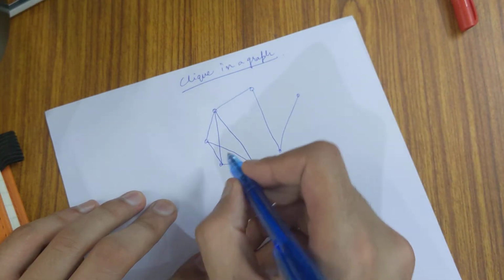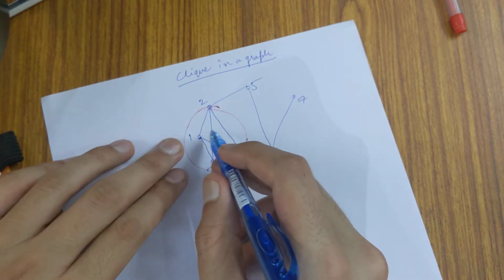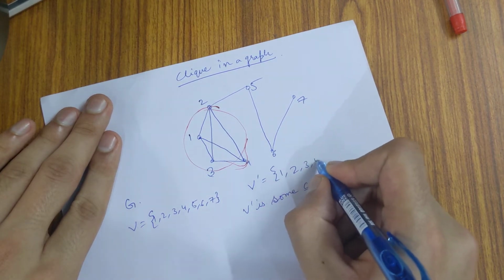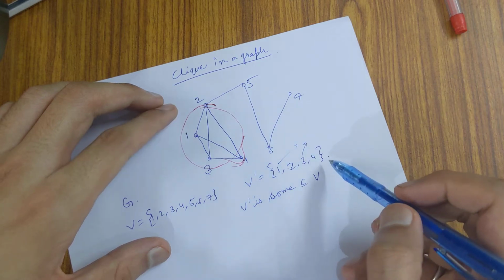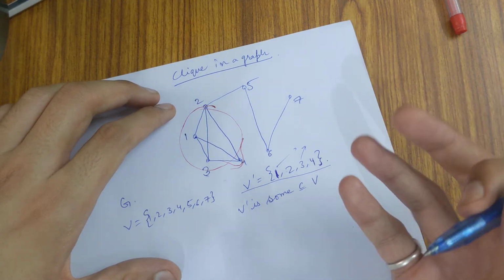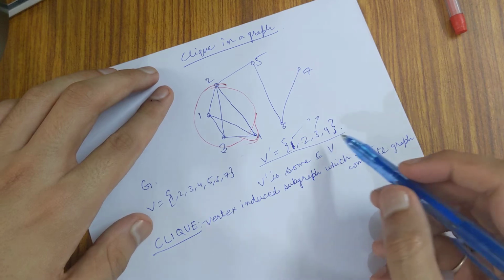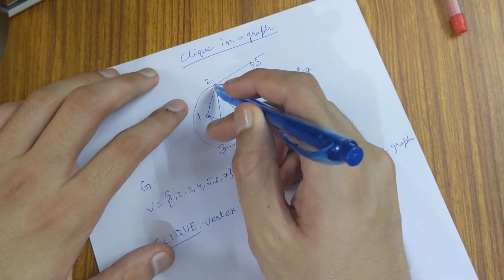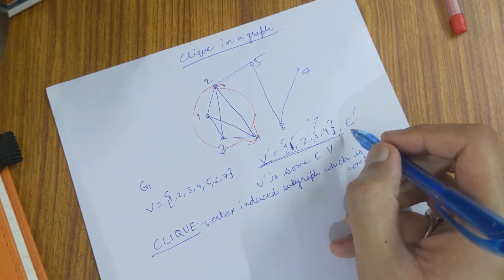What is a clique in a graph